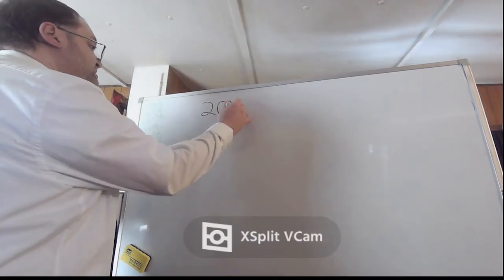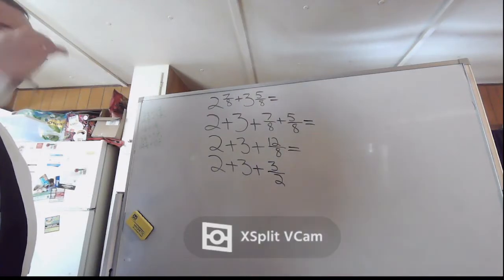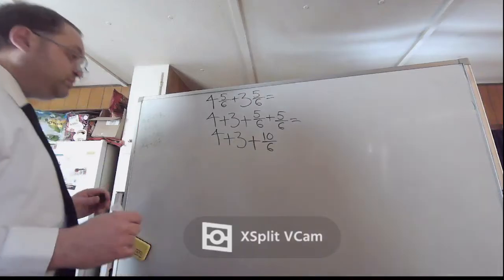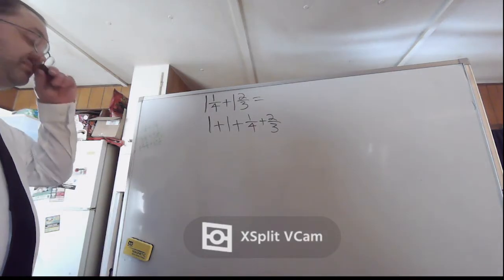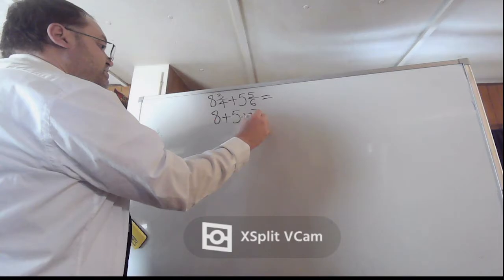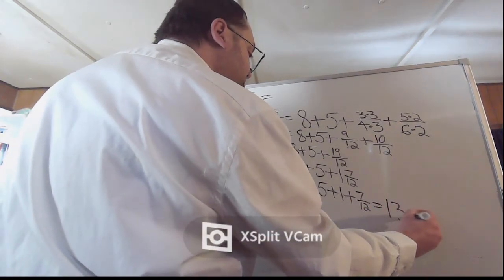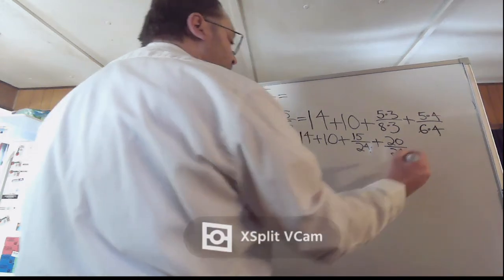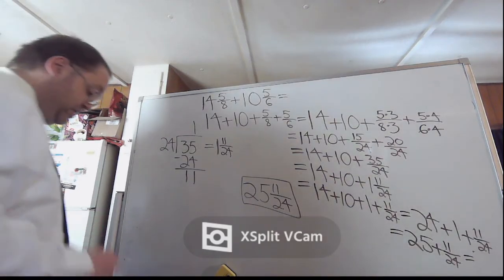Adding Mixed Numbers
Showing the short cut to adding mixed numbers by separating the fractions from the whole numbers and adding them.